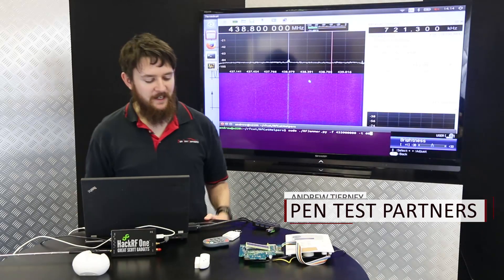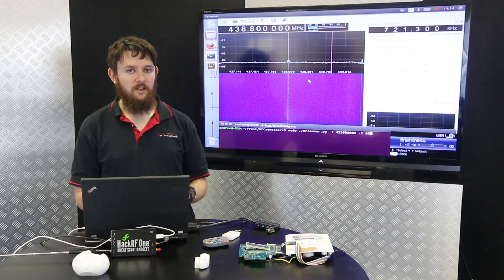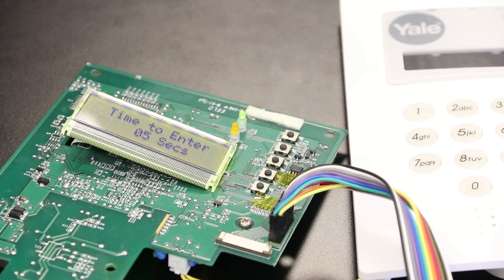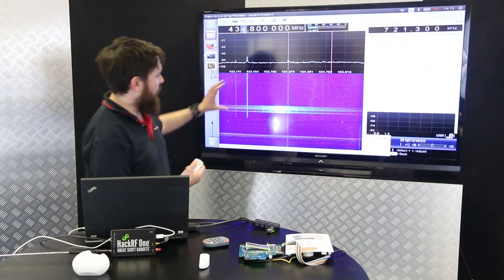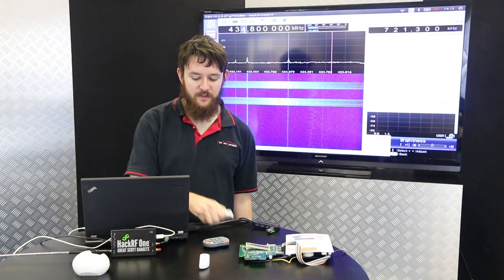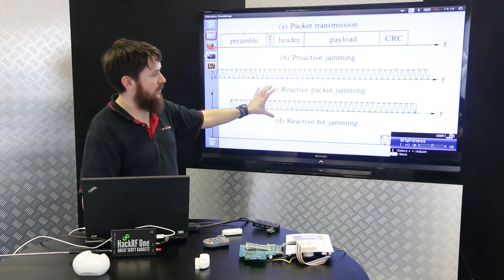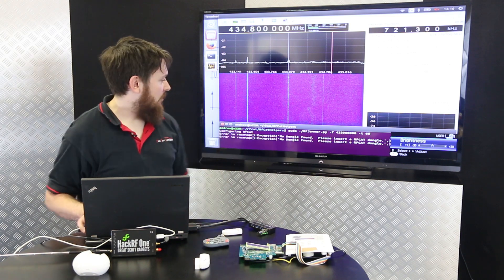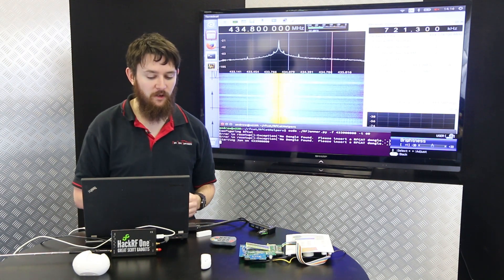Disabling Wireless Alarms - Issue 1 - Simple Jamming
Andrew Tierney demonstrates how a home consumer alarm system can be jammed with readily available hardware.